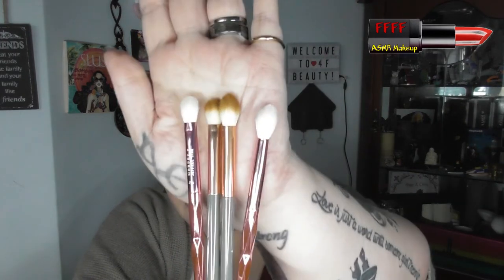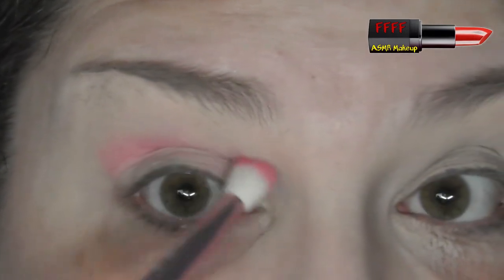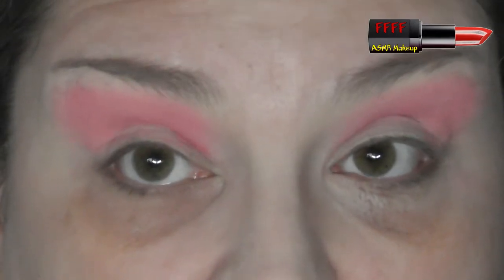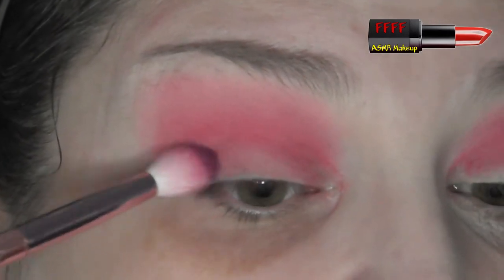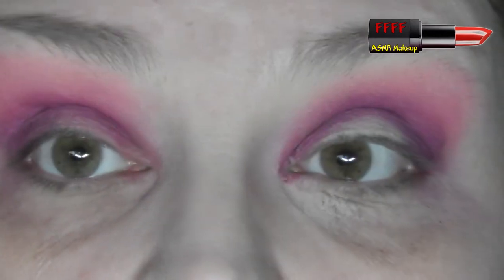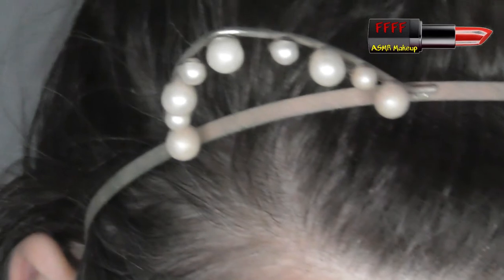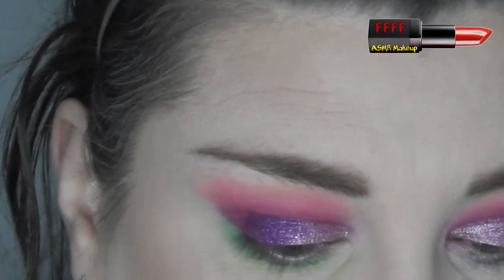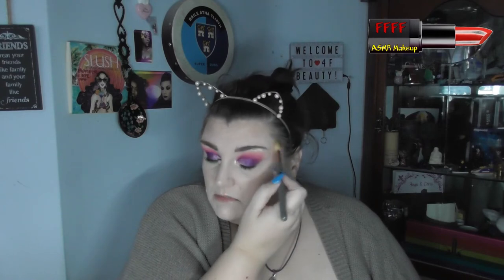Brush Battle - Morphe x Jeffree Star vs Royal & Langnickel | ASMR Makeup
This this film, I decided to try out the eye brushes in the Morphe x Jeffree Star collab and pit them against brushes from a long established professional brush company, Royal & Langnickel.  So... which set of brushes work out best?  I compare price, packaging, cruelty free status and how well they blend eyeshadow.

Not my code but if you use it the money goes to animal welfare charities